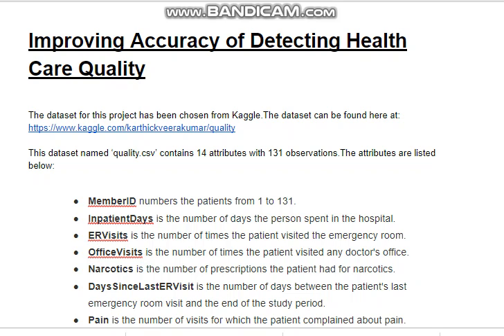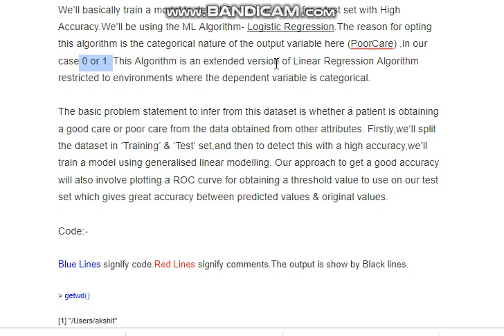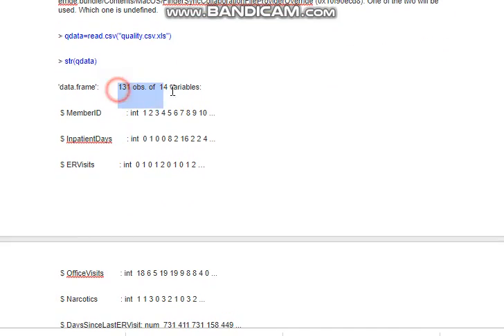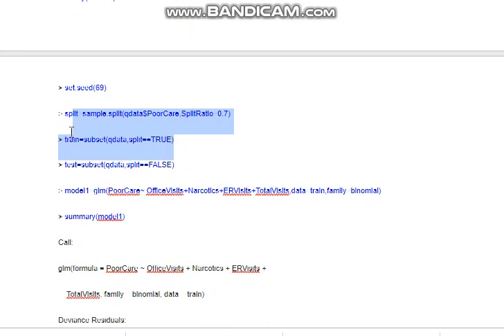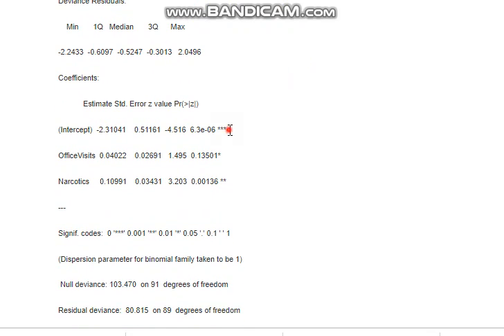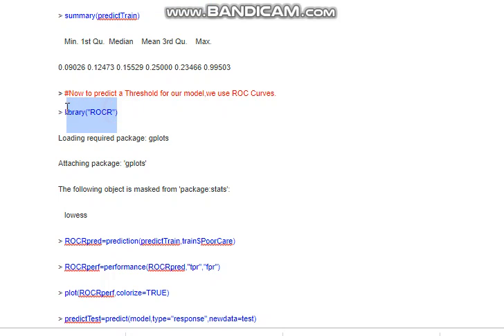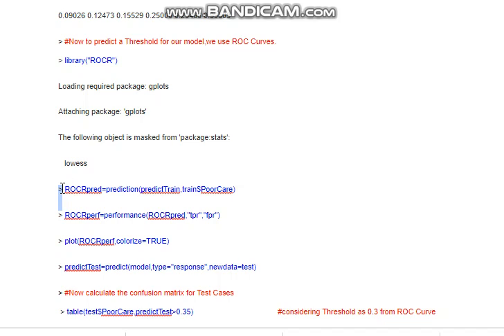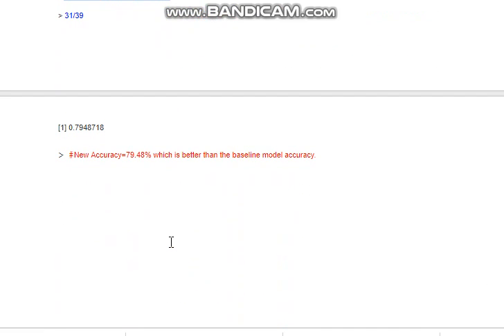IDS PROJECT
GROUP MEMBERS
AASHI BHATIA 16UCC002
ANADYA SHRIVASTAVA 16UCC014
AKSHIT SINGH 16UCC013
HARSHIT DHUPAR 16UCC035